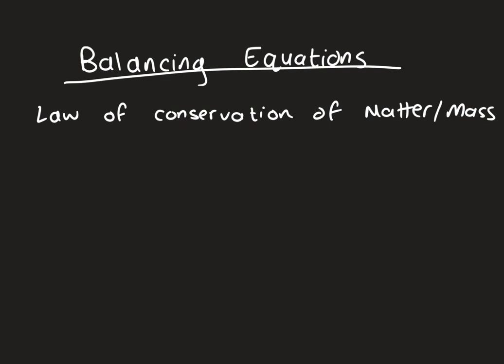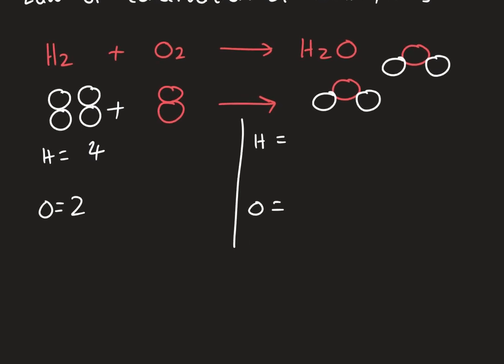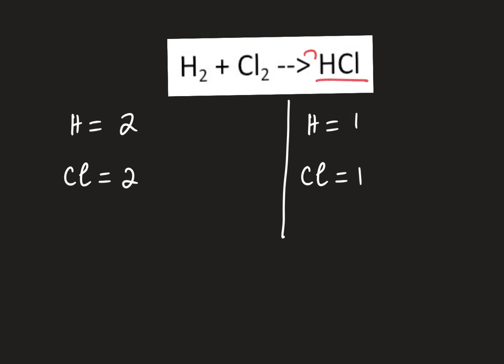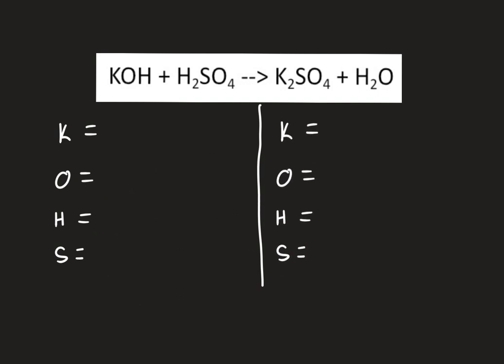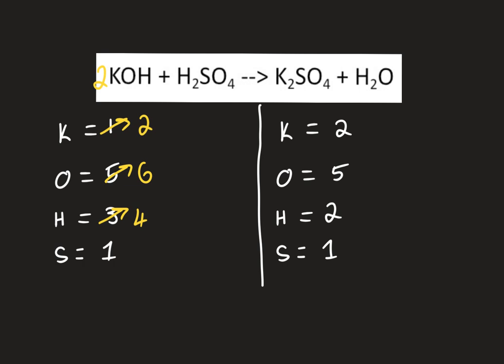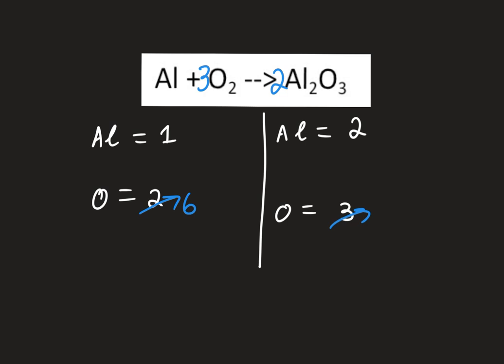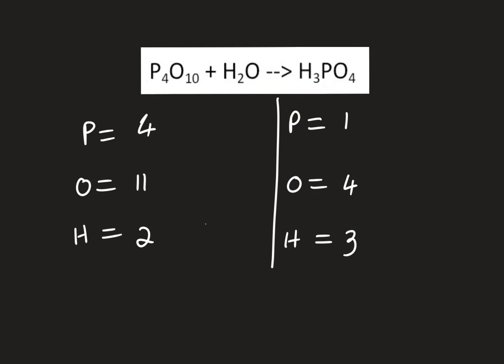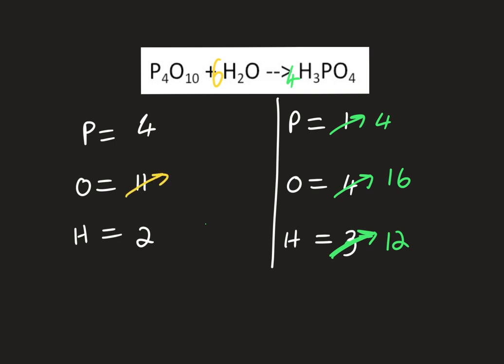Balancing Reactions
00:00 Slide 1
02:17 Slide 2
03:22 Slide 3
06:18 Slide 4
07:25 Slide 5